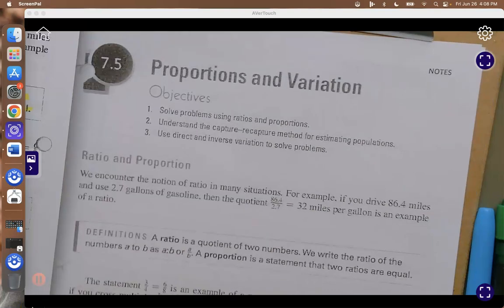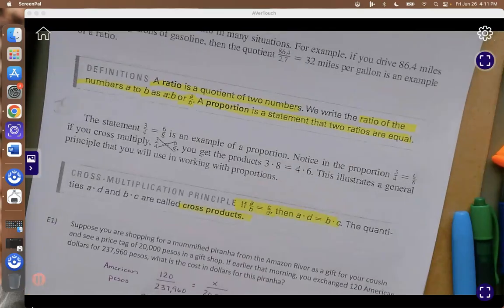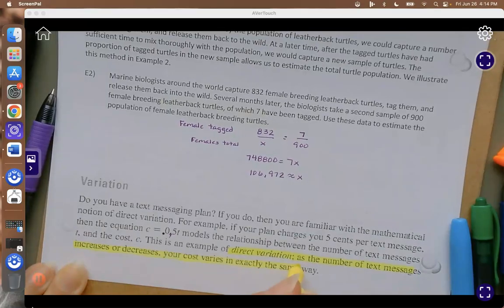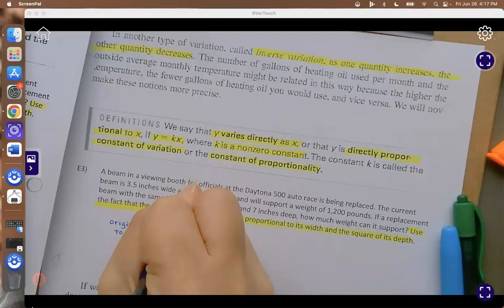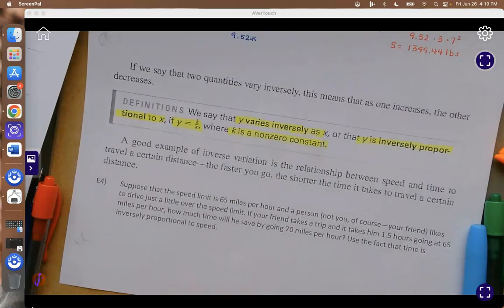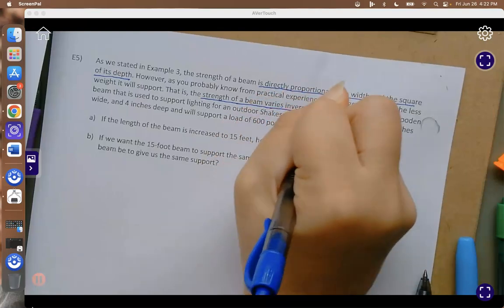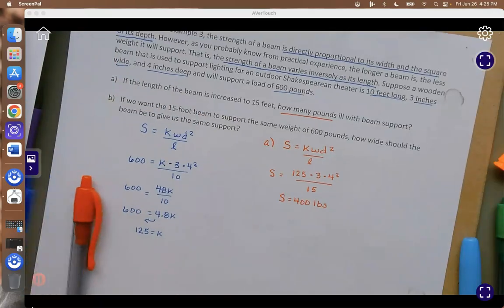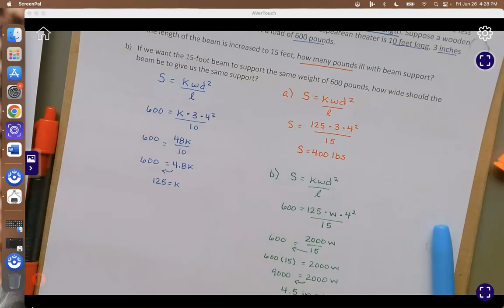Discrete Section 7.5